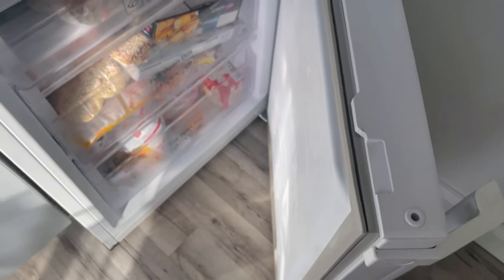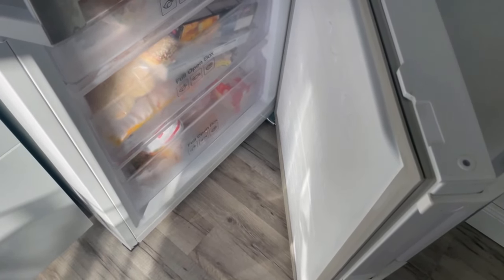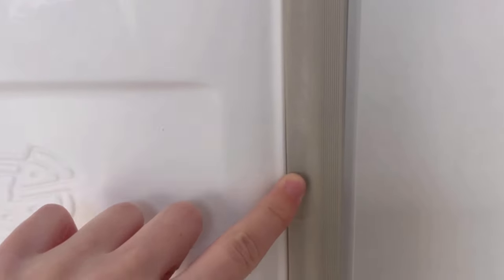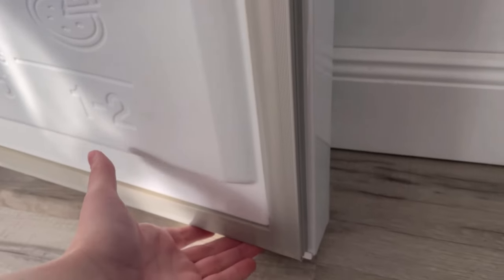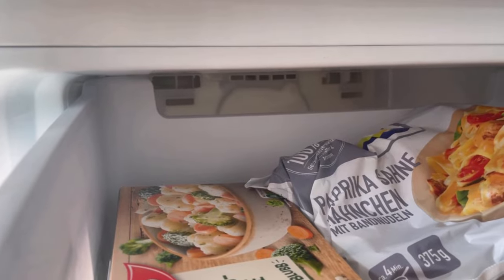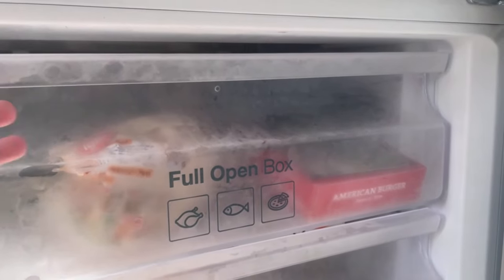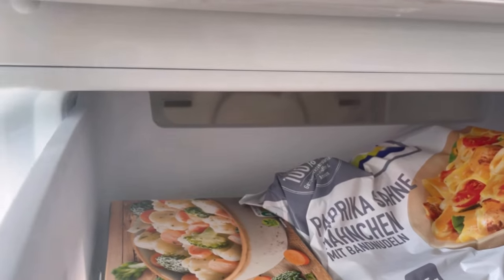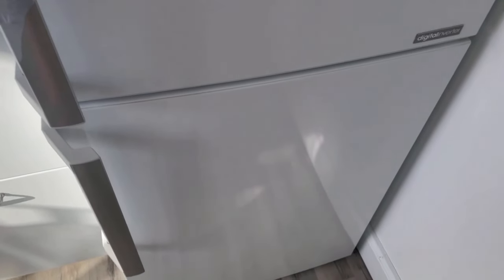With THESE Tricks You Save MUCH POWER On The Freezer!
Saving electricity can be so easy! In this video, I show you how you can save a lot of electricity in your freezer. Because it is usually the large household appliances that drive up our electricity and energy costs! So if you want to save electricity and money, then heed these tips!